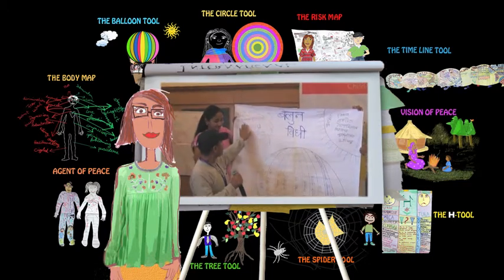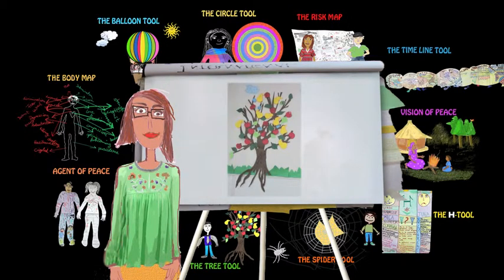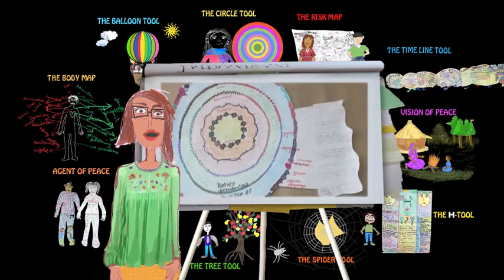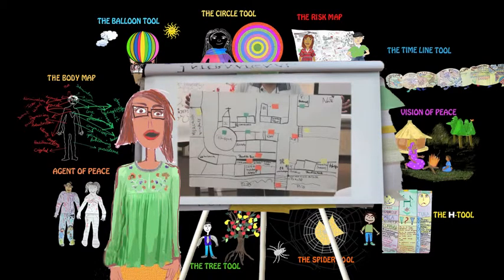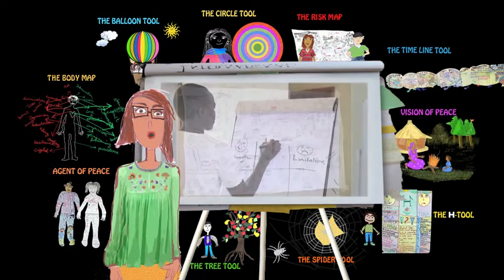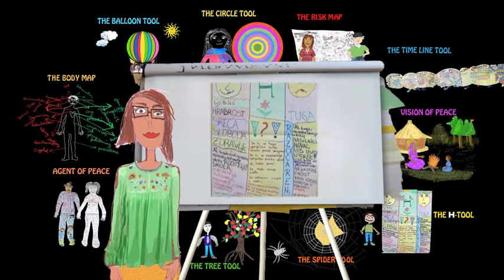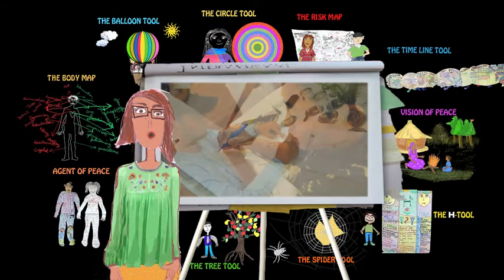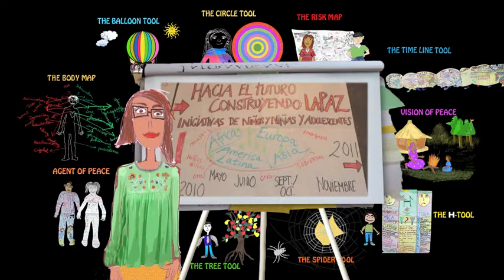Intro Digital Resourcebook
This Resource-book is a collection of animations and short videos that present different tools to support children in their peace building activities. The tools will be useful to develop visions and understanding of peace, to document and assess experiences and situations; and to plan further action.